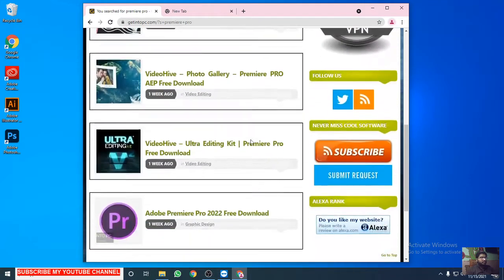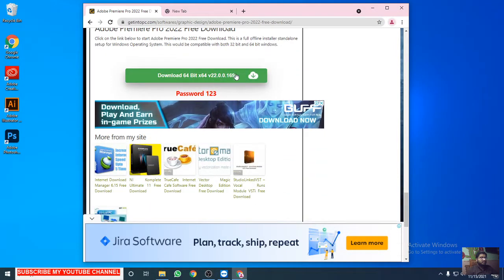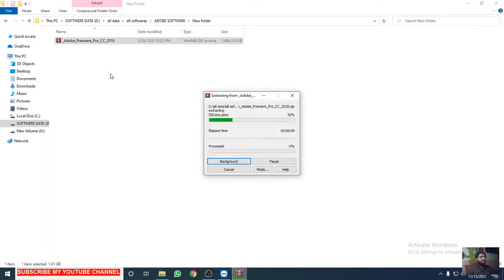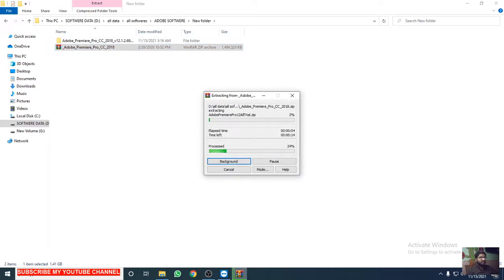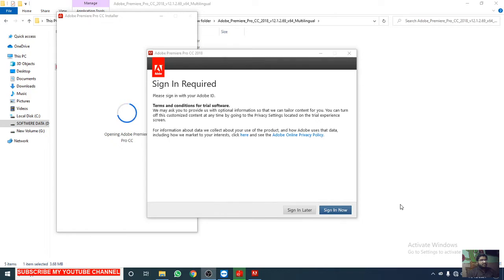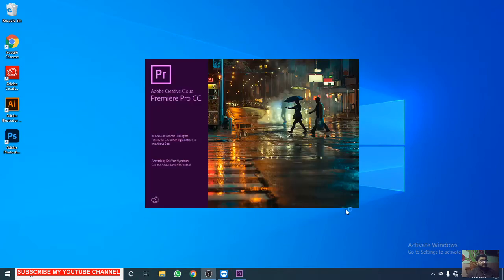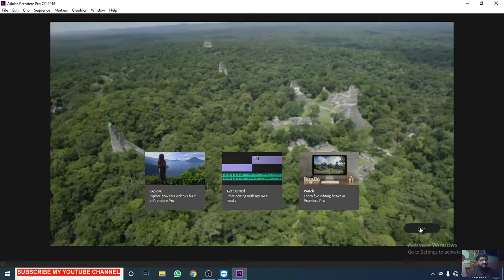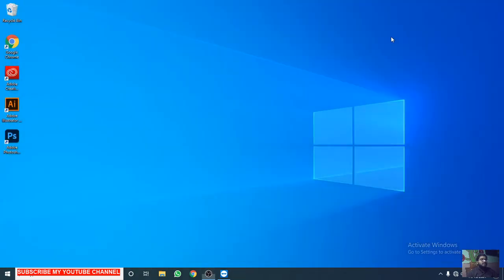How to install Premiere Pro in your pc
in this video I'm going to show you how you can install adobe Premiere Pro cc in your pc for free